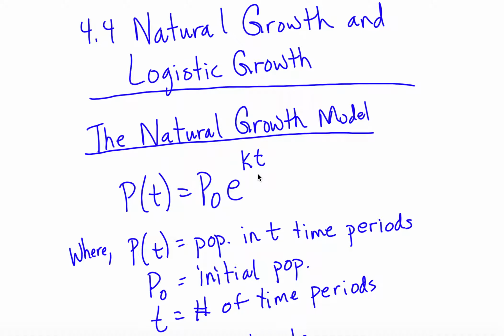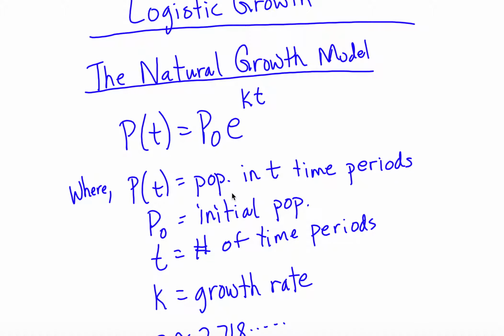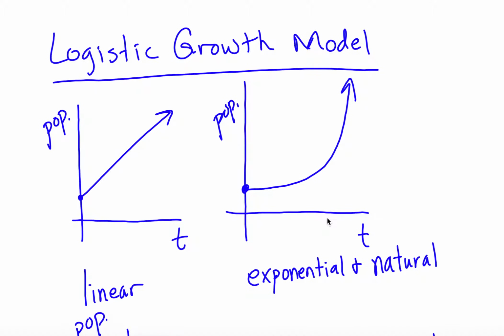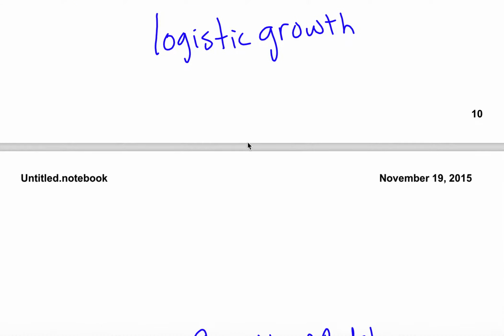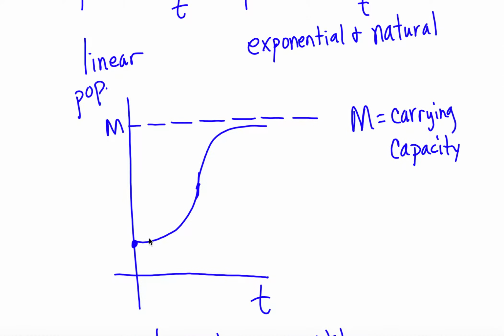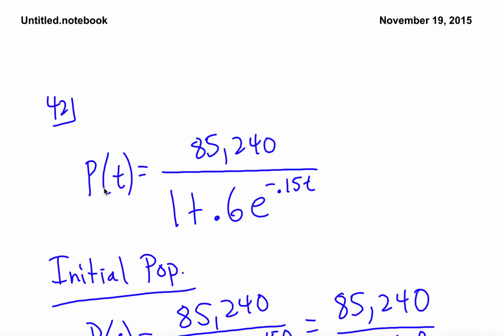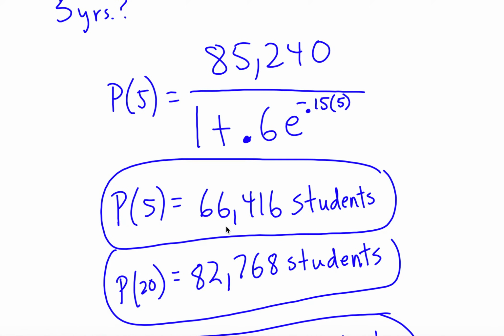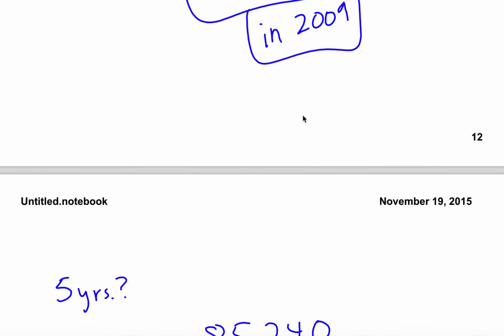logistic growth model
This video describes what the logistic growth model looks like, but doesn't go into how to create the model. It is working with existing models.